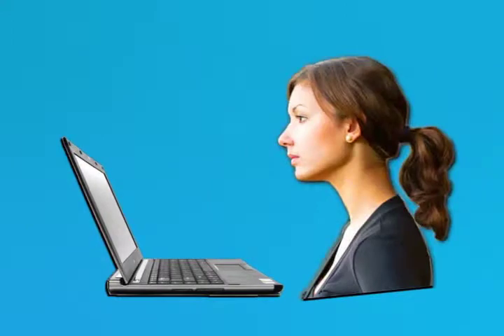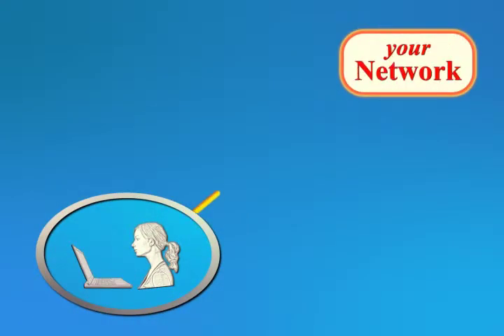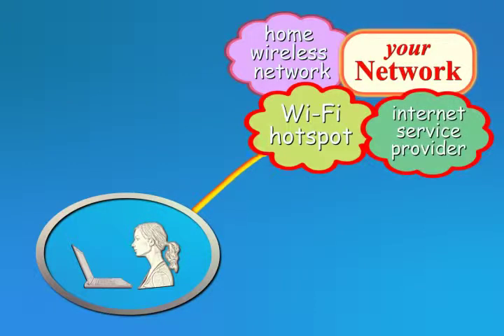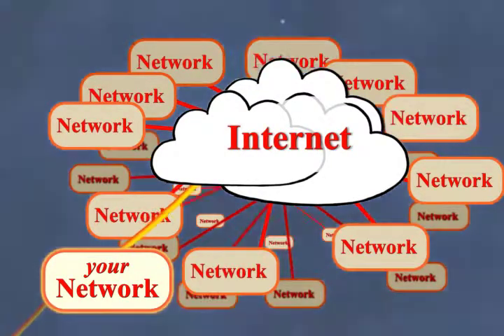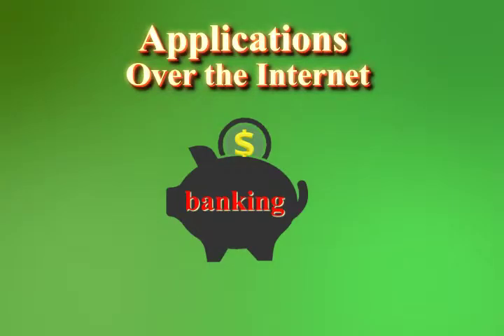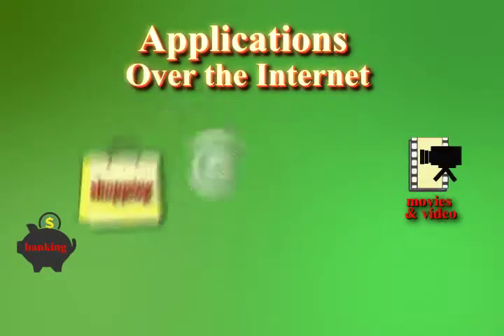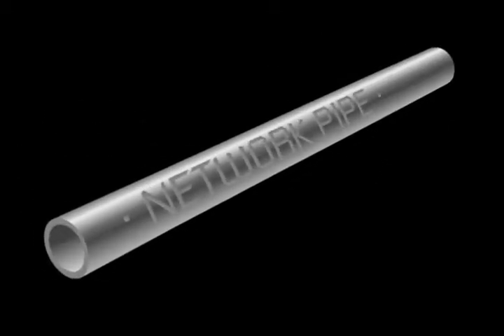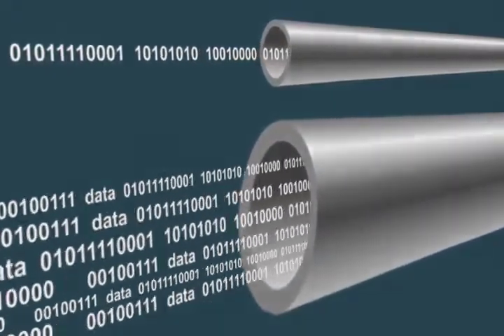Network, Speed & Bandwidth. Montana Broadband Program (Part IV)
Enjoy this short introduction to network bandwidth and data "speed" through networks - the 4th video short by the Montana Broadband Program.